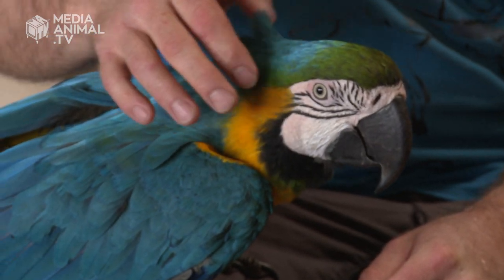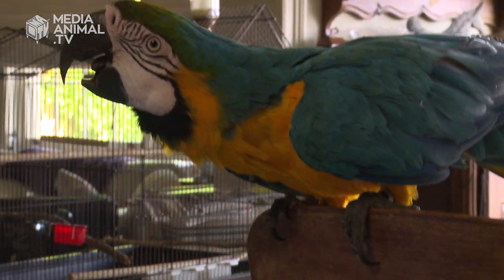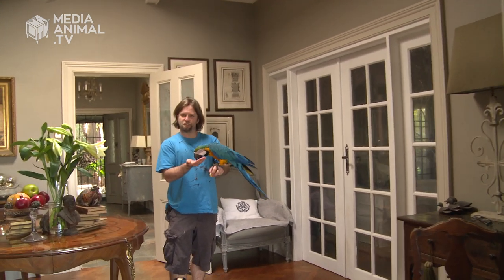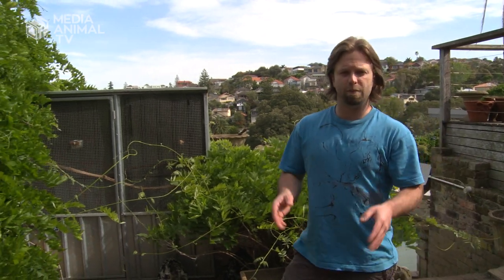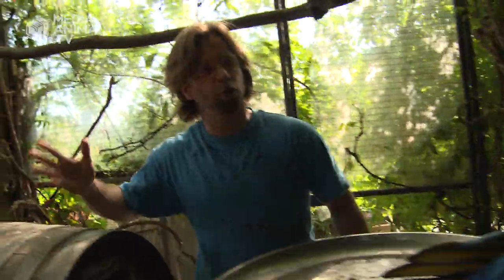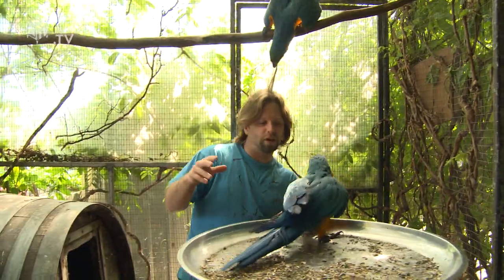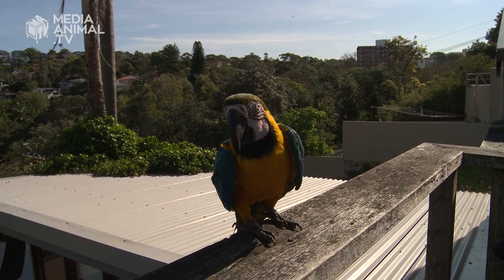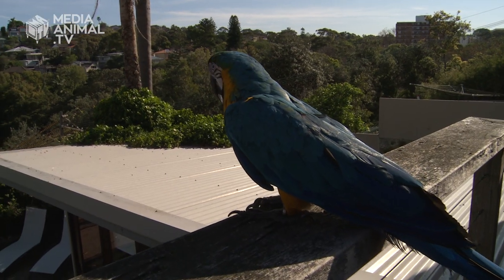How to train your bird to Fly Free?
Josh Cook is an Australian avian behaviourist also known as a bird whisperer. In this video he shows you how to train your bird to fly away and come back.